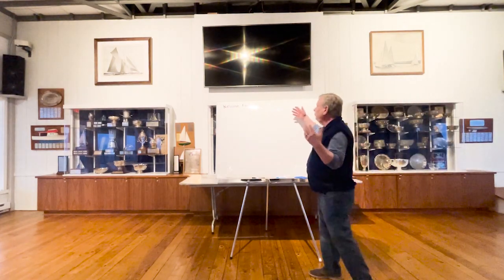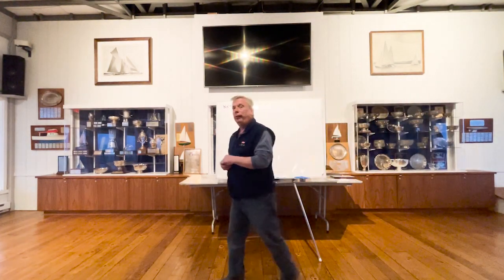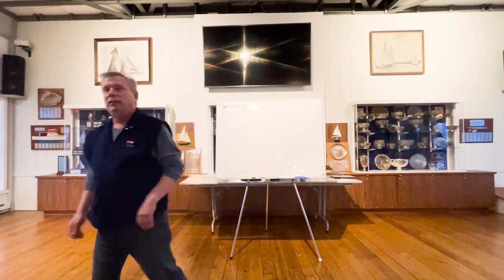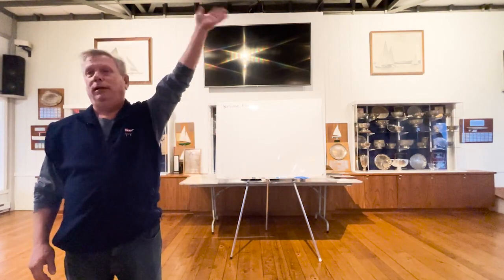New to Racing Seminar Session 1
Session 1 from Steve Longo's New to Racing Seminar:
- Preparing your boat and crew
- Weather, wind and forecasts
- Sails, boat bottom, rigging and lines
- What do you expect from your crew?